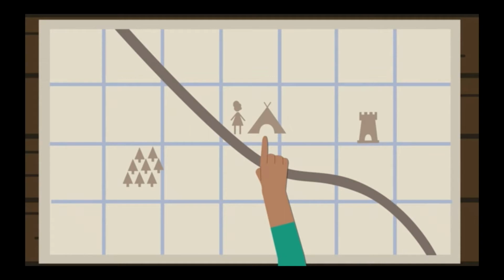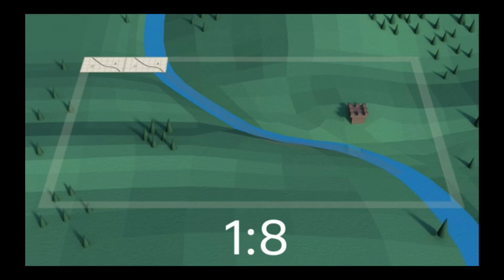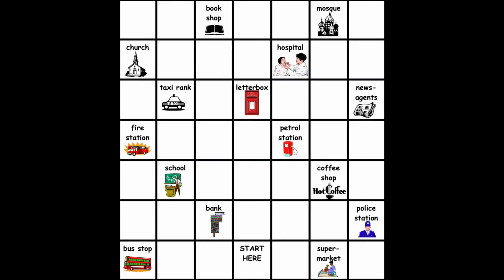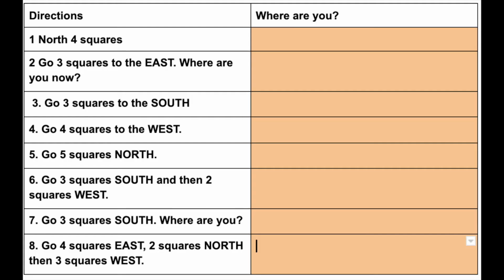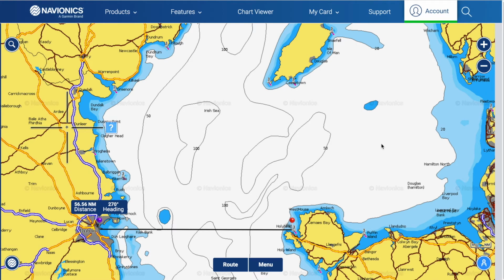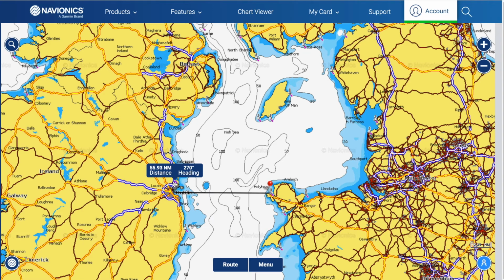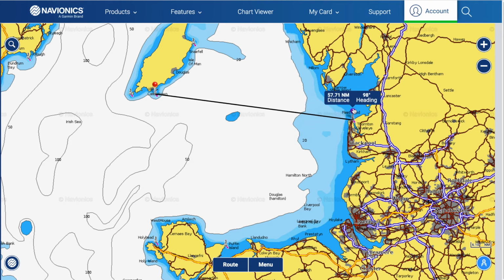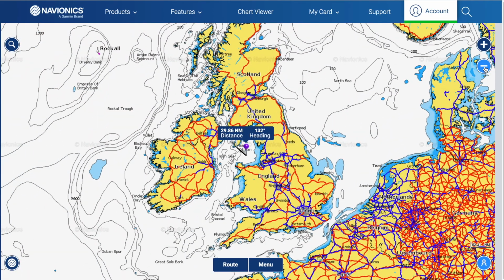Compass and Distance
This is a Year 7 video on compass and distance and is in conjunction with Mr Bews worksheet.